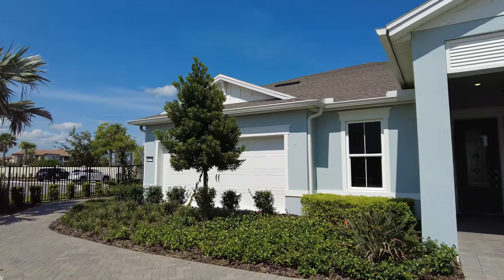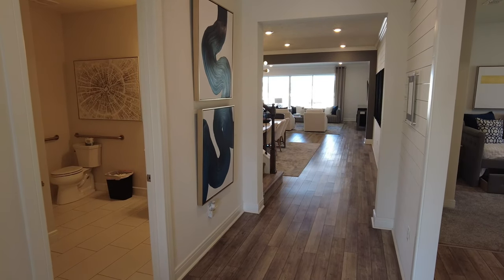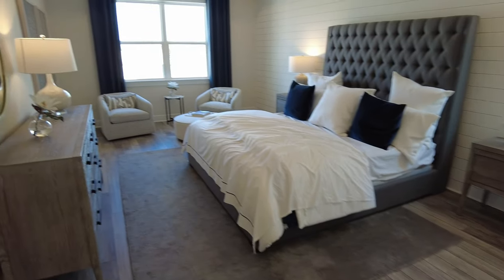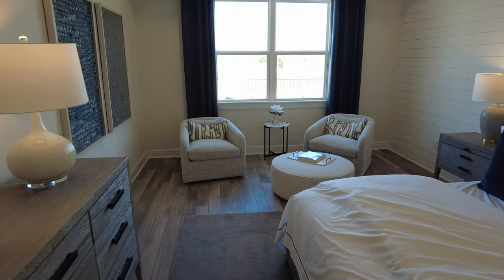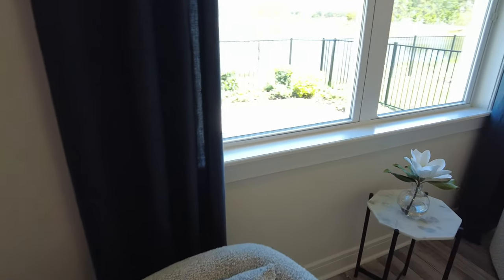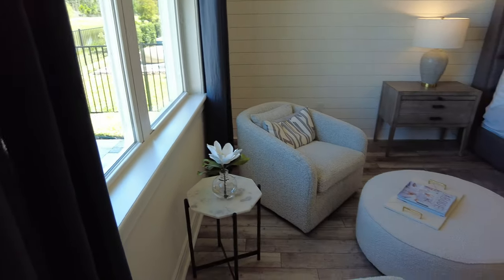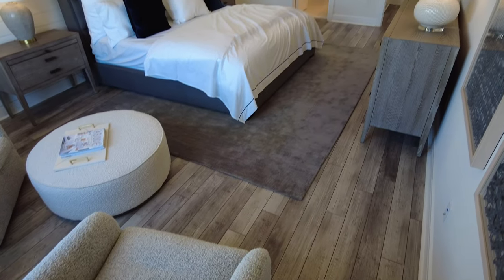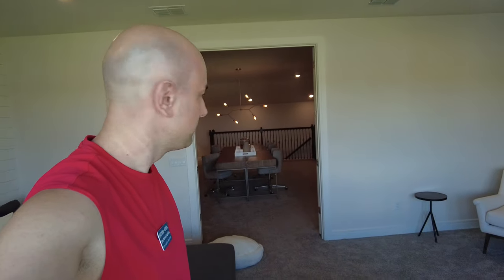Easley Grand Model from Pulte | Homes for Sale in Lake Nona Orlando | Large Loft | Home Theater Room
This video home tour is the Easley Grande from Pulte.  It has 2 floors with bedrooms on both. The Easley Grand has Large bedrooms on the second floor and a fantastic home theater room and loft.

Please Note BUILDERs Common POLICY, I must go with you to the home builder on the first visit to assist you as a Realtor.

My service does not increase price, or reduce/eliminate Builder Incentives.  Terms, conditions and combinations apply.  Competitors offers considered.  Must mention on first contact.

All Realtors are NOT equal (see my basic credentials).  Don't settle for inferior help. Standard Realtor Training DOES NOT involve construction and home damage. I have over 65 certificates of advanced Real Estate based training.

Don't be taken advantage of by Sales Teams and Construction!  What you do not know can hurt you!

Some of my Realtor Service benefits:
Advice to avoid the dangers with buying
Better Price Negotiation
Possible Special Offers
Knowledge of Competitor Pricing/Incentives
Overall Guidance
Knowledge of Deal Structure
Construction Trained Advice
Builder Walkthrough Help
Early Planning for Buyers
Mortgage Pre Approval Advice and Guidance
Best Price Strategy
Photos taken during the build process (every 1-3 weeks)for far away buyers
Possible exclusive special incentives
Home Inspection Advice
Use sales associates at builders up to my high standards

My Specialties:
Educating Buyers
First Time Home Buyers
Vacation and Resort Homes
Resort Rental Property
Investment Property Strategies
Full Time Residential Living
Moves to Florida from other States/Countries
Area Knowledge
Tourism
Building Construction

Only some of my Credentials
Florida Realtor® with Dalton Wade Real Estate Group and member of the National Association of Realtors and Orlando Regional Realtor Association.  I have earned additional designations/certifications of PSA-Pricing Strategy Advisor,  RSPS-Resort and Second-Home Property Specialist, NHCB-New Home Co Broker, CNHS-Certified New Home Specialist and RCC-Residential Construction Certified.

Licensed Florida Home Inspector with Thermal Imaging Certification and have taken almost double the required courses. Home inspectors have a general knowledge of building standards and can spot material defects (home damage).

Se você preferir atendimento em português para comprar sua casa, fique tranquilo pois temos corretores que falam o seu idioma. Entre em contato comigo para obter assistência em portugues

My Website offers Free info to help you.
New home search. MLS Properties.
You can get your current homes worth online and FREE buyer Seller Guides.

Here is just some Florida Orlando area towns I serve.  Willing to go travel to other locations for well Pre Approved Buyers!

Prices, Statements and Opinions are subject to change at any time without notice. Real Estate is a constantly fluctuating and changing market. Home Builders, Sellers, and Neighborhoods will change from the time videos are made. The Videos are not a guarantee or prediction of past, present, or future changes and events. No statements, view points or opinions, made during the videos are to encourage or discourage your home buying. You are responsible for your own due diligence and choices made.